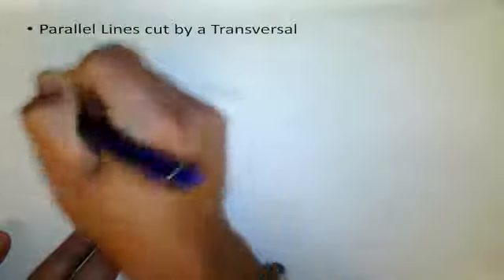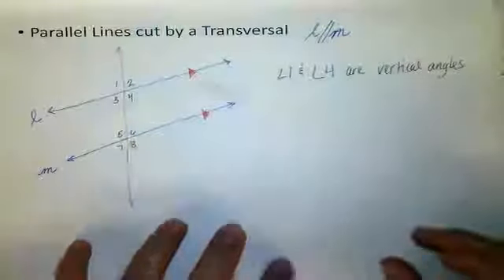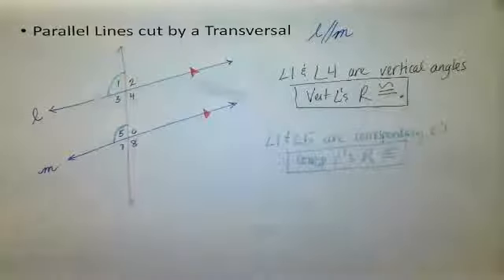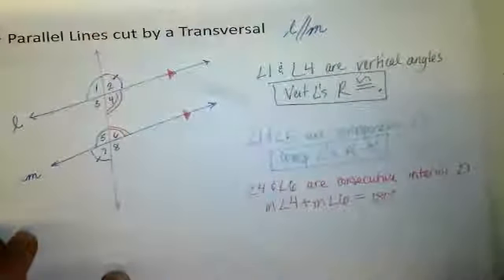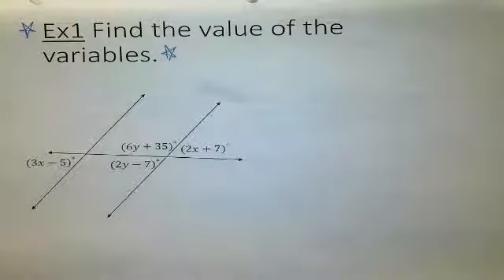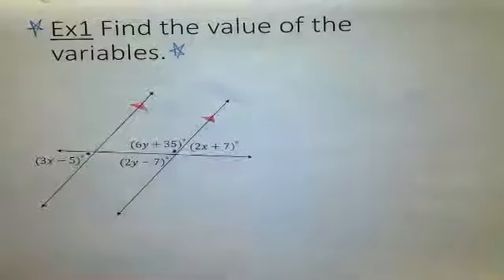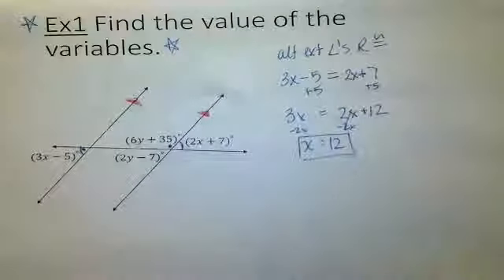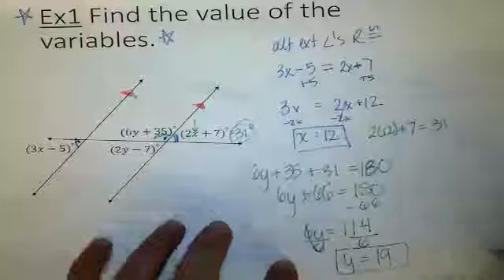A.2 day 1 More Exponents